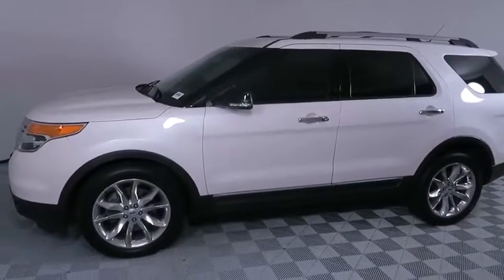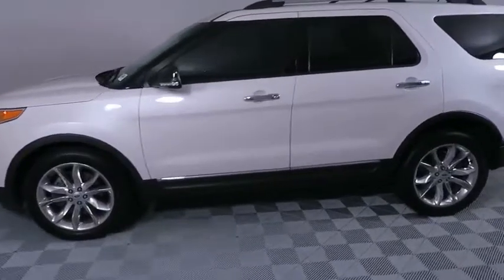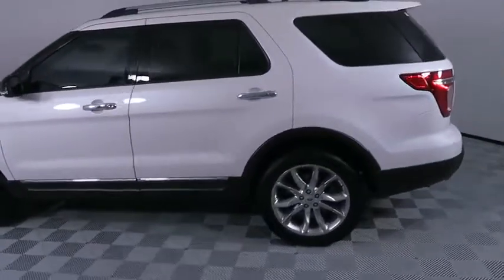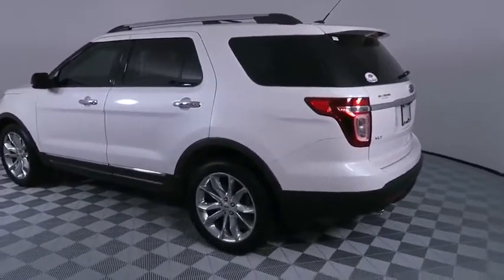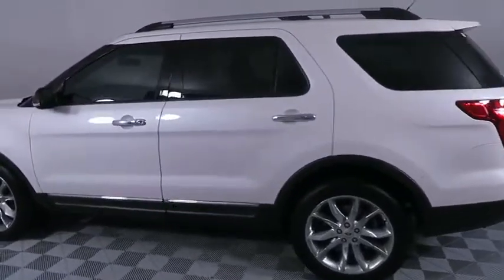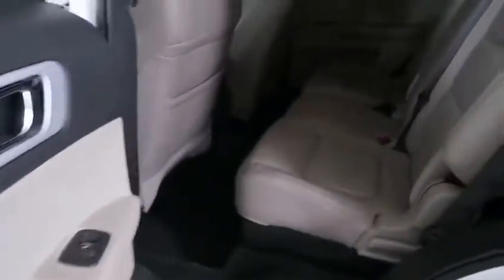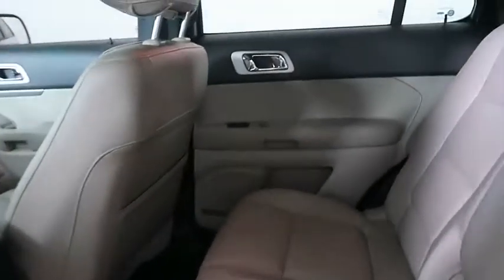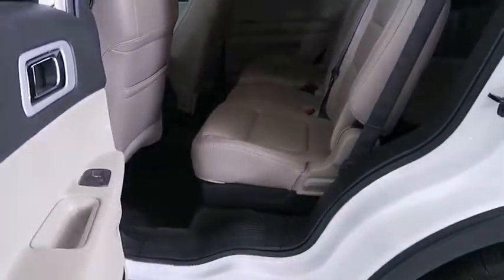2013 Ford Explorer Atlanta, Brookhaven, Dunwoody, Decatur, Sandy Springs, GA 2192294A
White Used 2013 Ford Explorer available in Atlanta, Georgia at Lexus of Atlanta. Servicing the Brookhaven, Dunwoody, Decatur, Sandy Springs, GA area.

PLEASE CALL PATRICK JOLLEY AT //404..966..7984\ OR EDDIE CUSHING AT //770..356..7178\ FOR MORE DETAILS REGARDING THIS 2013 FORD EXPLORER LIMITED WITH 97,146 MILES All vehicles are available for sale on the dealership lot. Check out this nice looking 2013 Ford Explorer Limited that was recently traded in to us here at Hennessy Lexus of Atlanta. The Carfax report shows this as a 2-owner Explorer with a fantastic service history and a minor accident. This Limited edition has some great features on it like heated leather seats, 7 passenger